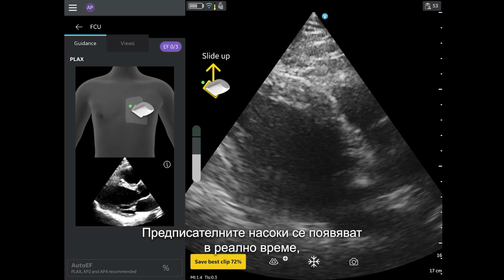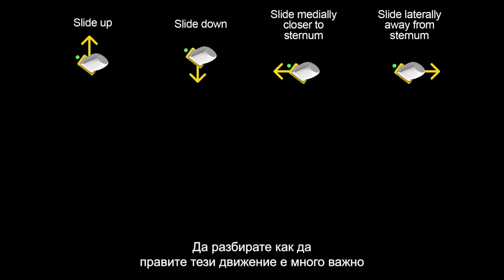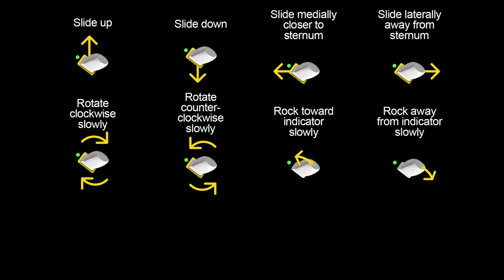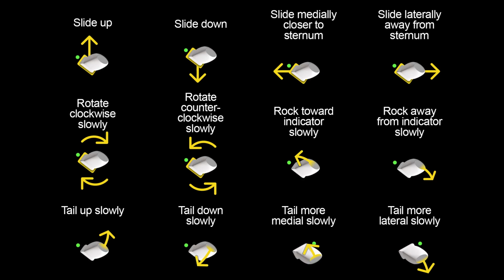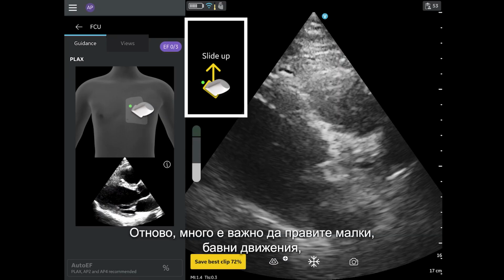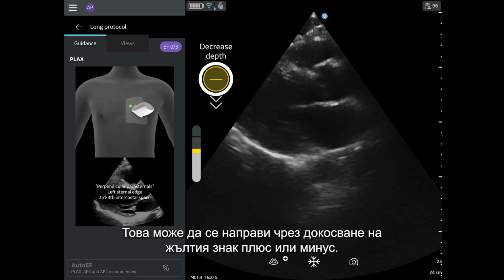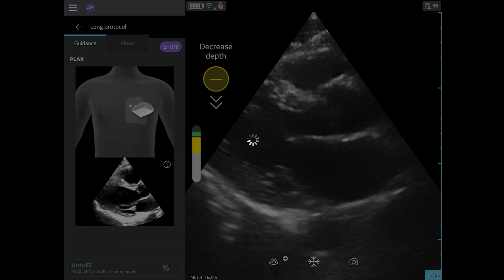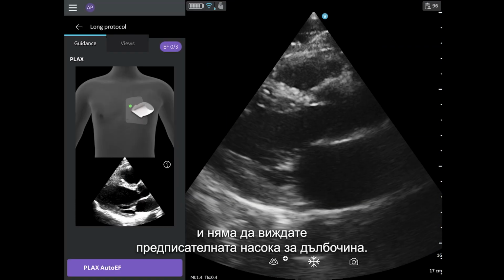(BG) Prescriptive Guidance for Left-Handed Scanners